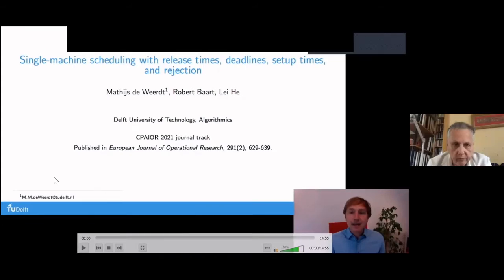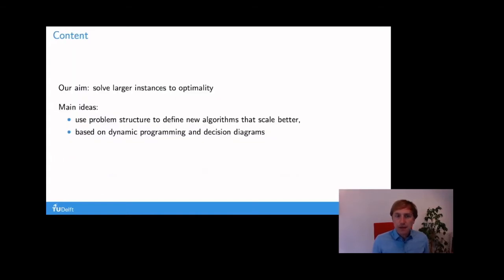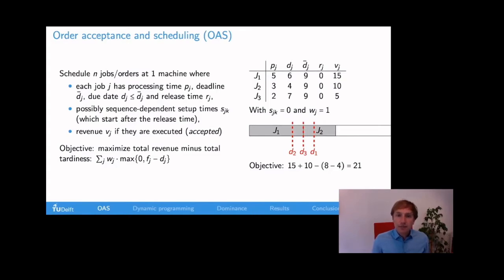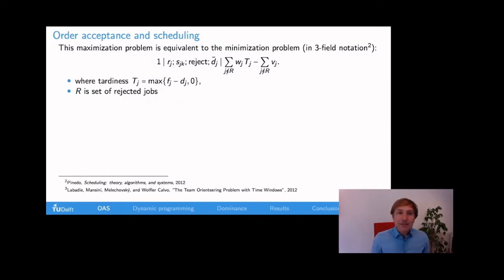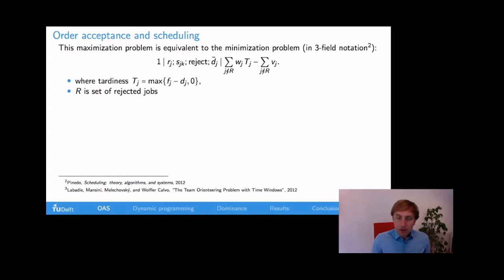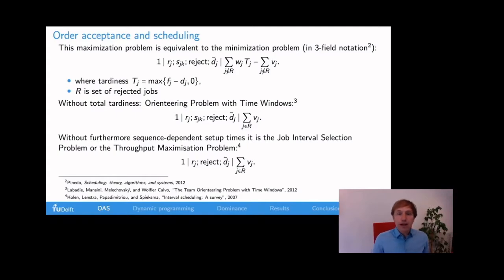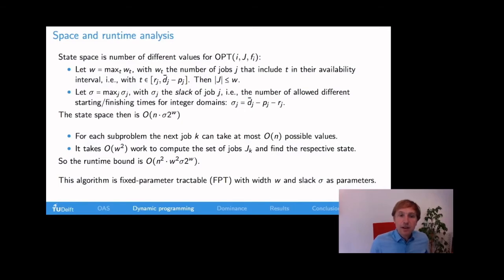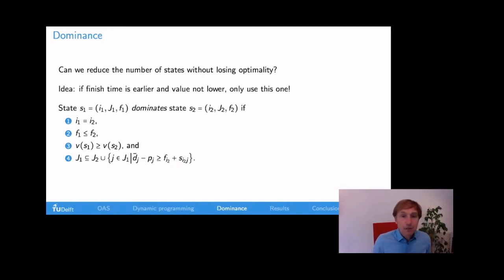Single-Machine Scheduling with Release Times, Deadlines, Setup Times, and Rejection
Mathijs de Weerdt, Robert Baart and Lei He

Chair: Nicolas Beldiceanu